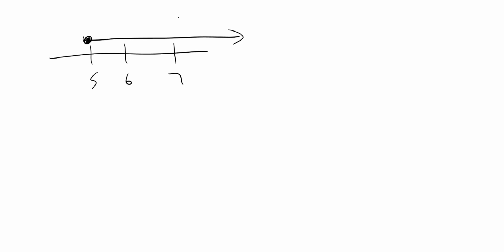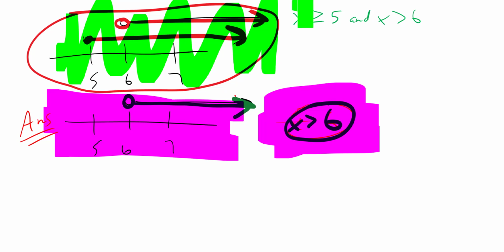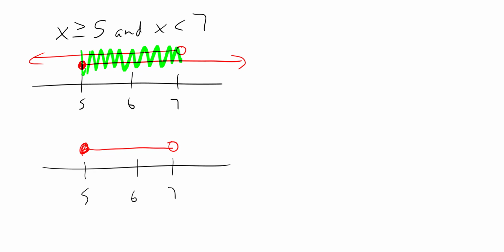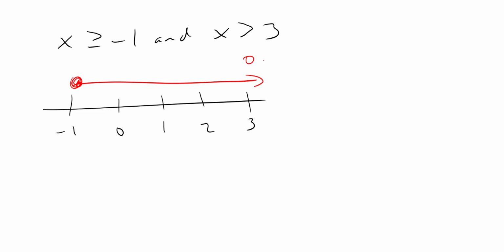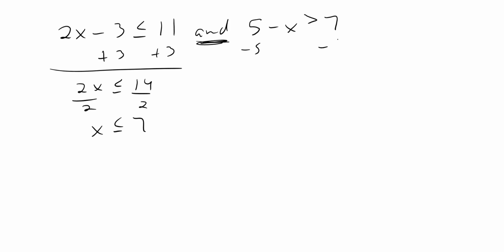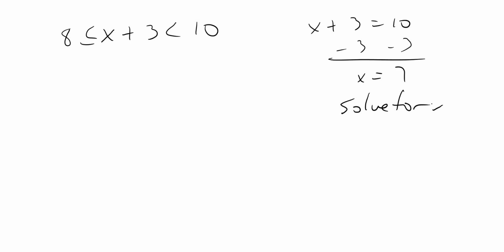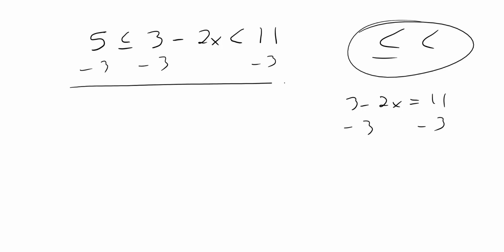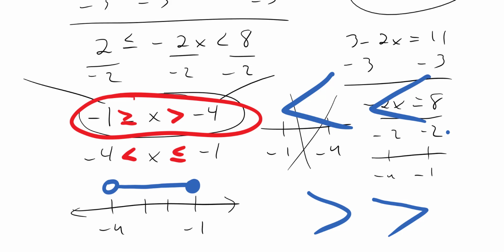M314 Ch 2 Day 5